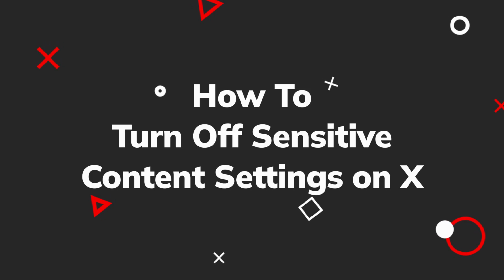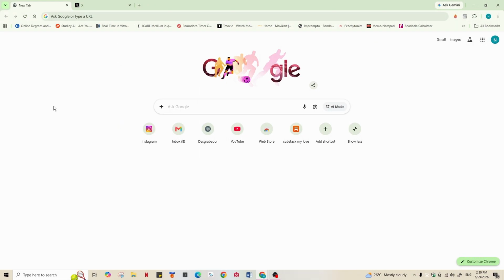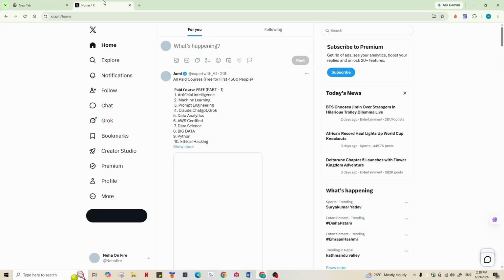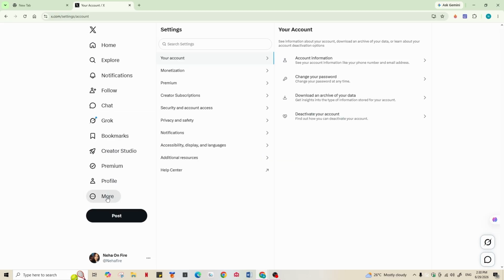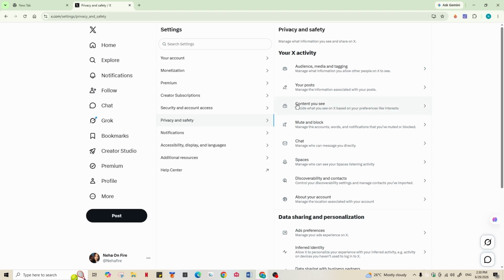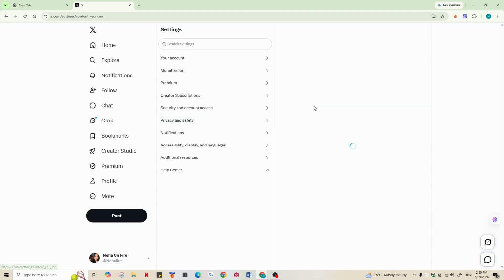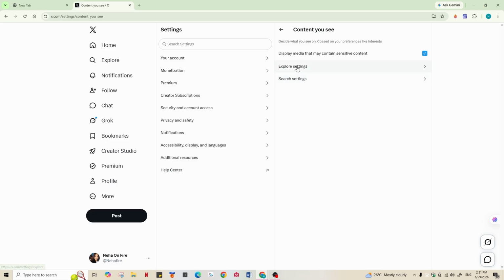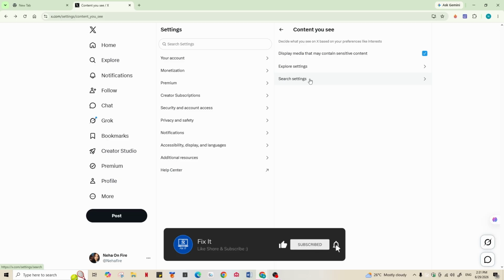How to Turn Off Sensitive Content Settings on X (Twitter) 2026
Want to see all the content available on X (formerly Twitter)? 🐦⚙️ This step-by-step 2026 guide will show you how to turn off Sensitive Content settings on X (Twitter) so you can adjust your content preferences and view posts that may be marked as sensitive.

What You’ll Learn in This Video:
✅ How to disable the "Hide Sensitive Content" setting on X (Twitter)
✅ How to view media marked as sensitive in your feed and search results
✅ Where to find Privacy & Safety settings in the X app and website
✅ Tips to manage your content preferences safely in 2026

Whether you're using the X mobile app or the web version, this tutorial will guide you through the latest steps to update your sensitive content settings quickly and easily.

📌 Chapters:
⏱ 0:00 - Introduction
⏱ 0:10 - How to Turn Off Sensitive Content Settings on X (Twitter)